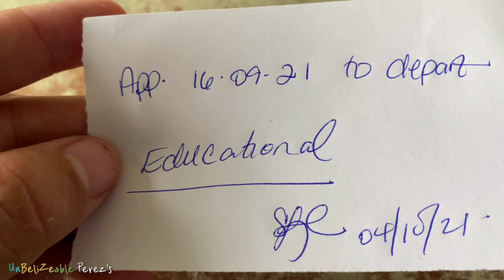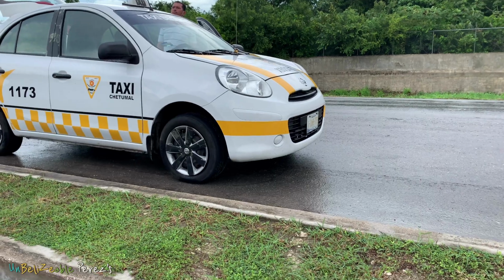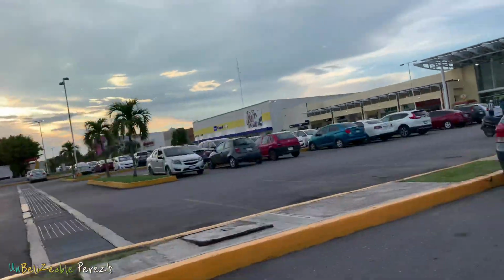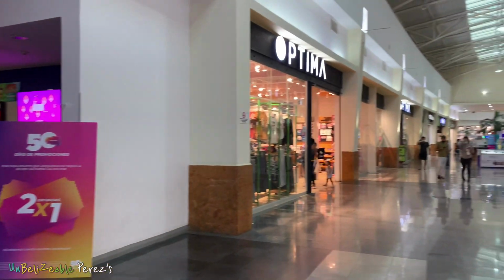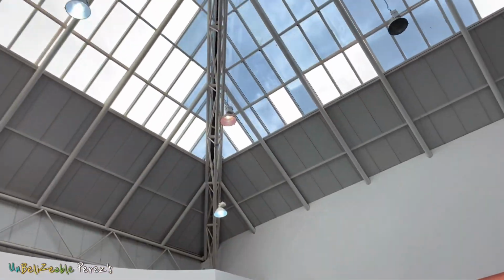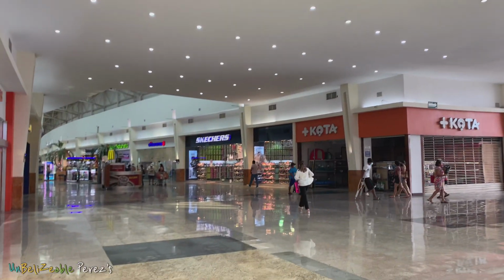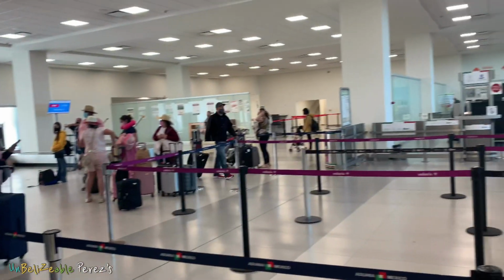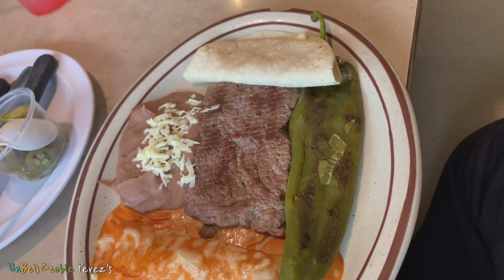Going From Belize Into Mexico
This Video was made for tourist and Belizean who are exiting the Belize into Mexico. All the requirements and tips how to make your travel more normal.

Number one: Belizean need to apply to get into Mexico. For education, doctor and business purposes. This application is done with the immigration department ahead of time.  Your pass is approve it can be use any time you desire to travel.  Tourist you do not need a pass only your passport .

Belizean and tourist get 7 day visa to stay in Mexico. If you want more days you need to pay  $800 peso for an extension of 120 day in Mexico. Welcome to Mexico.

We're the Unbelizeable Perez's.
Join our Belizean/Canadian family as we navigate charitable work, travel, adventure and culture.

Come see the world through our eyes as we experience all that is good about our home Belize and everywhere else we get to visit.

We'll share with you how we make the most of living in a swamp, all the good that is in our city that has a bad reputation, and some tips on traveling to, from and within our beautiful little country.